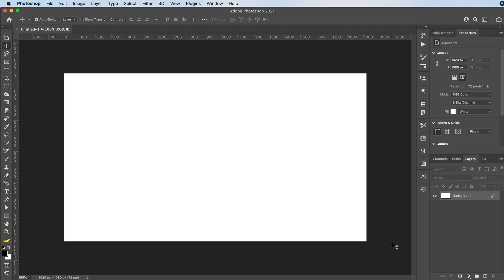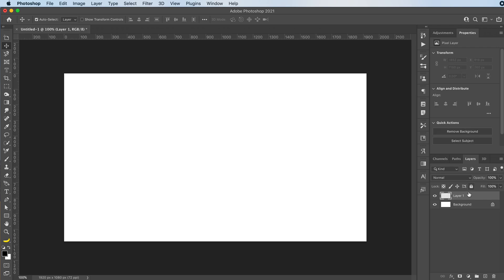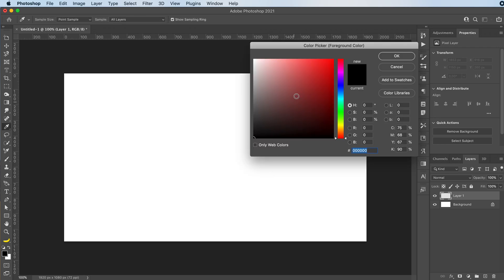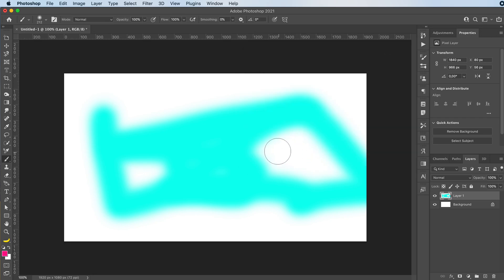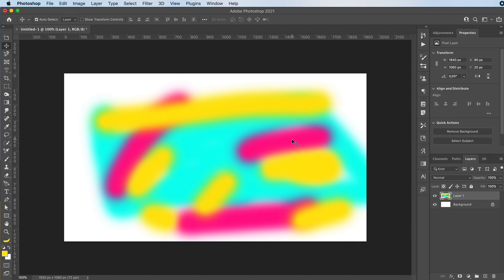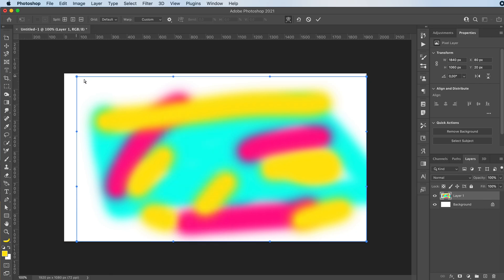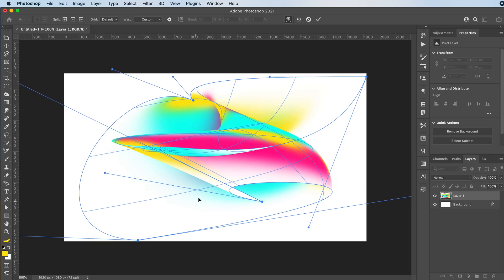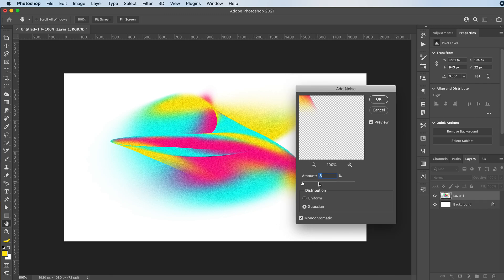SIMPLE ABSTRACT GRADIENTS IN PHOTOSHOP